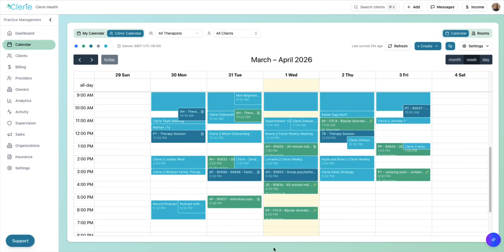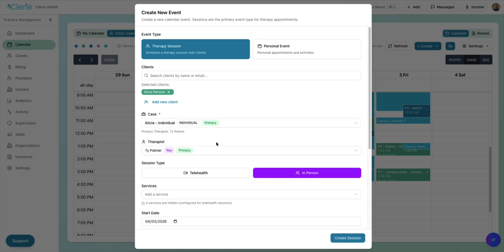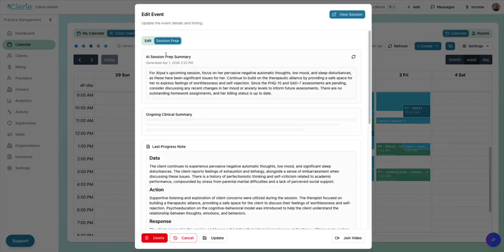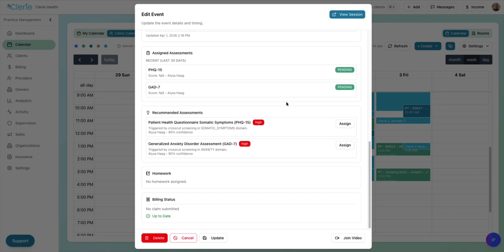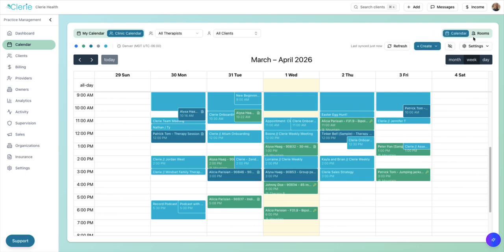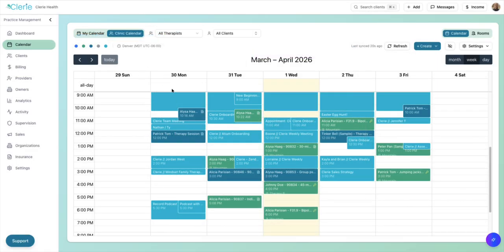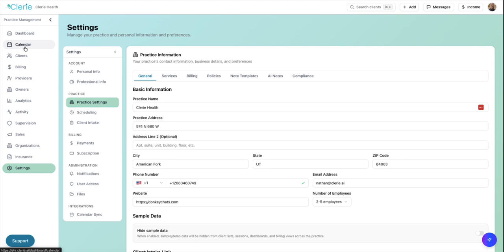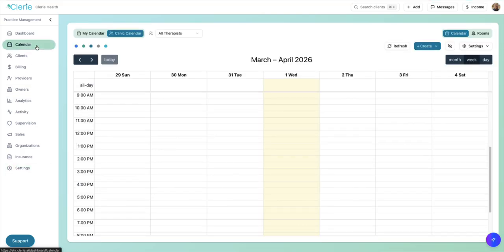Calendar and Scheduling Walkthrough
This video shows how to integrate your calendar, create appointments, modify settings, and start sessions with a client.